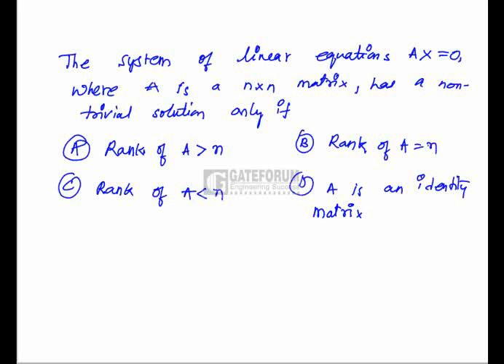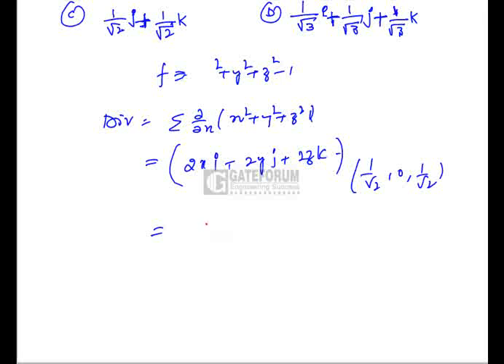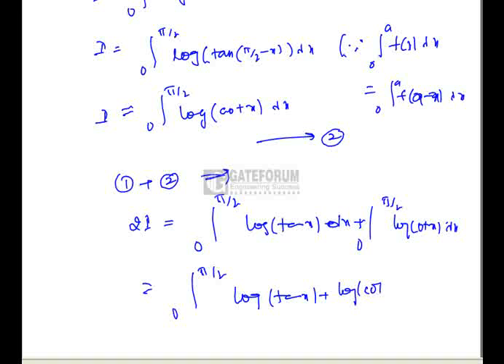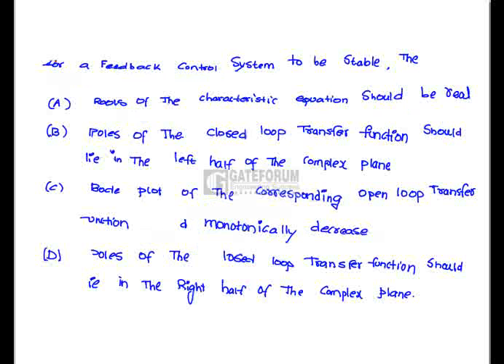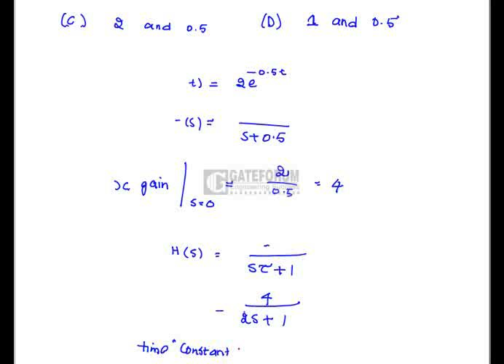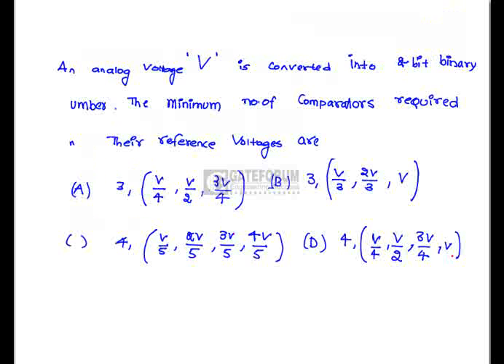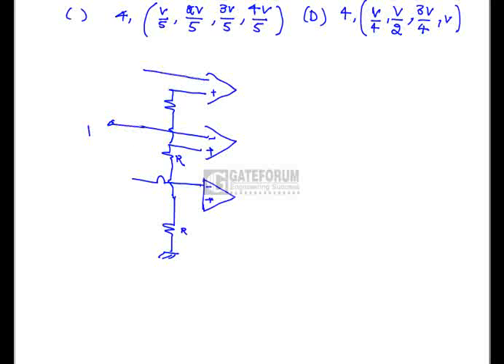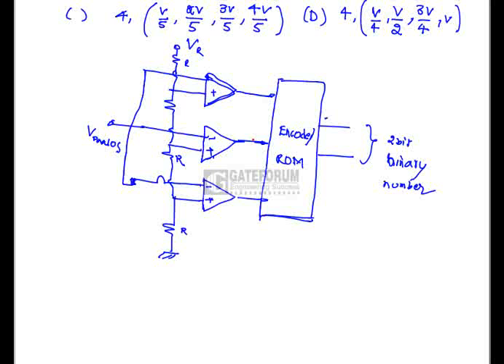Gateforum_TarGATE-EC-1203-01-08_TestDiscussions.flv